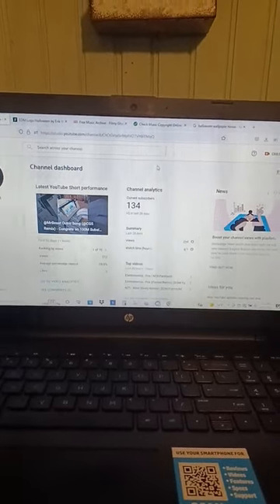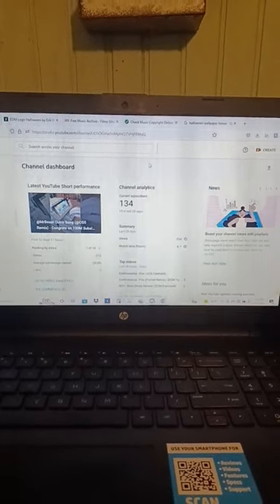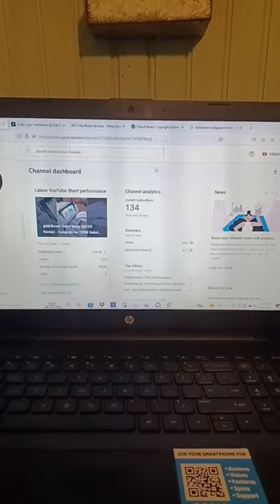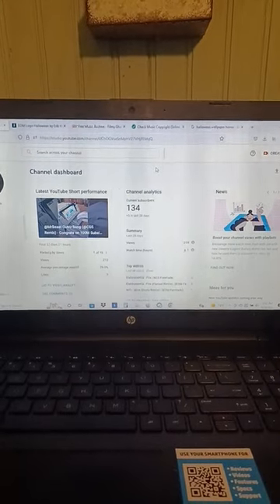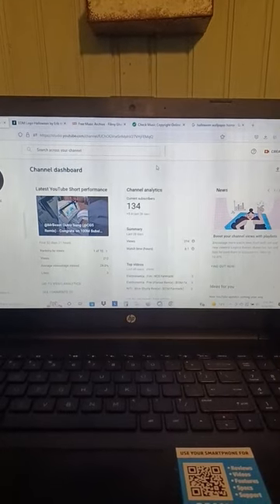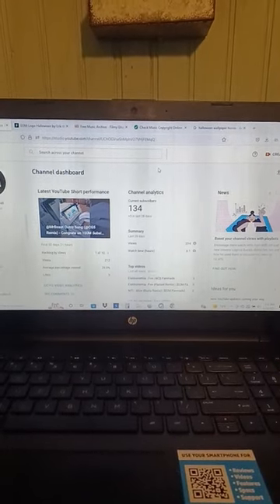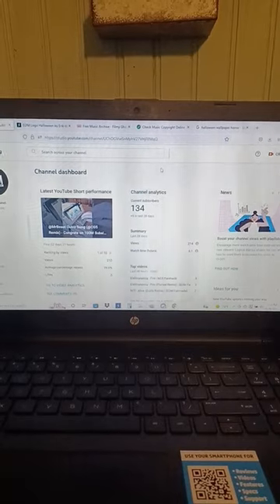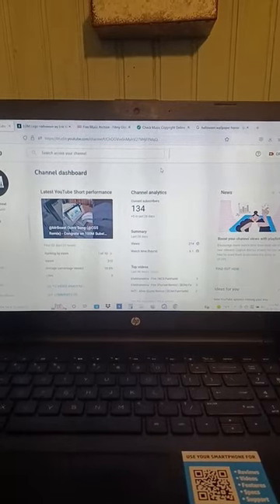EOM is returning on 10/1/2022 (Update)!!!!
I got a (somewhat) new laptop for my birthday on 9/25/2022 (yesterday); this means EOM is returning this Saturday on 10/1/2022!!

I'll only post during the weekends in October & I'll return to the normal schedule in November.
Cya this Saturday!

Thanx for reading.
- @ErikTheOkapiYT: Founder of @ElectronicOkapiMusic.

Discord (At 10K Subs, we'll get our own Discord Server; at the moment, we're sharing it with Erik the Okapi)